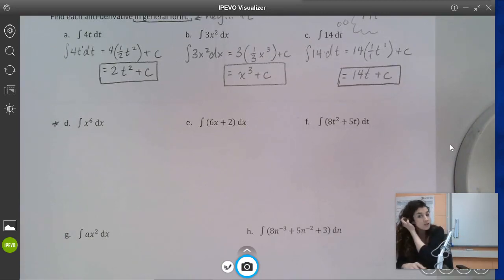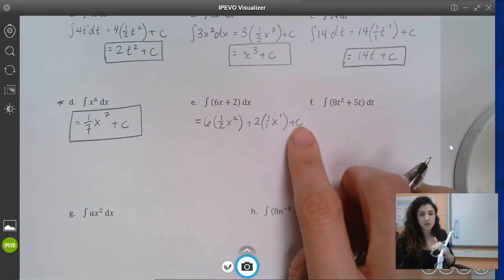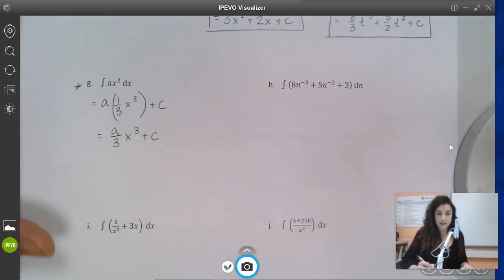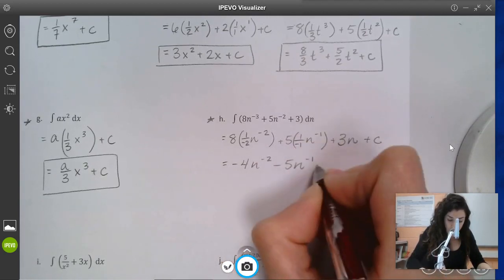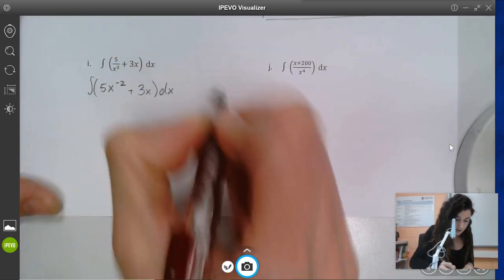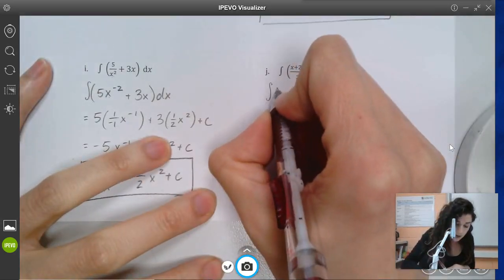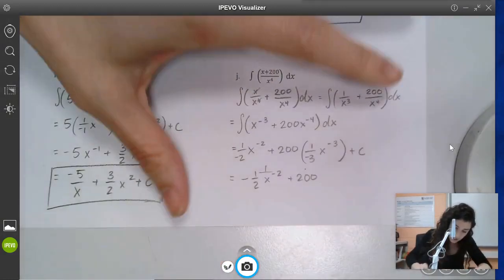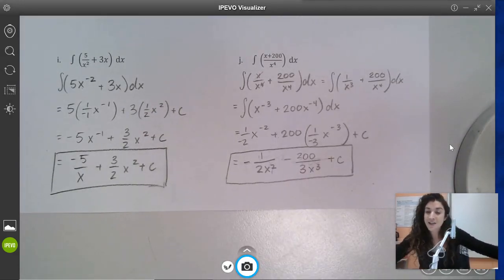14.1 Notes A3